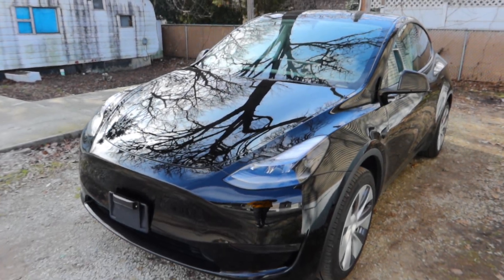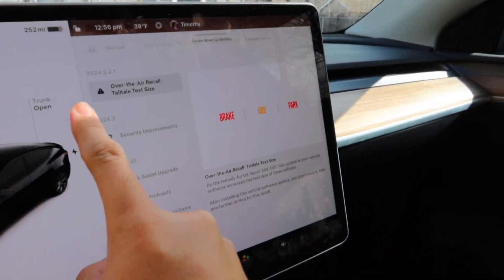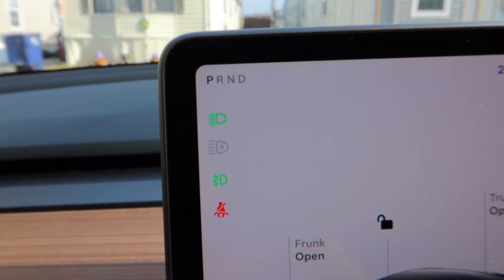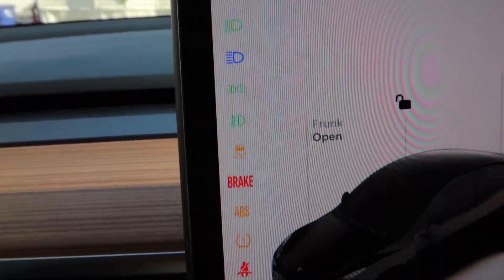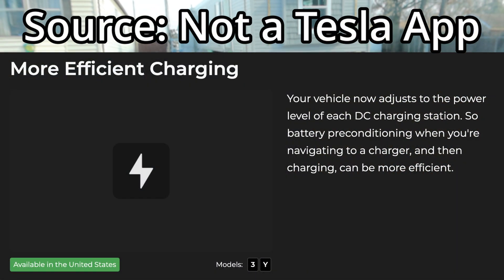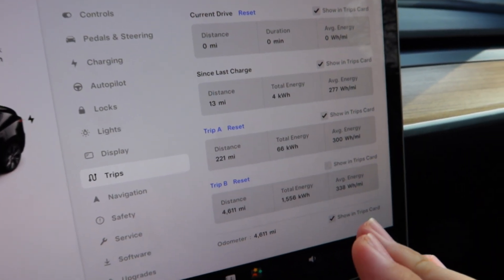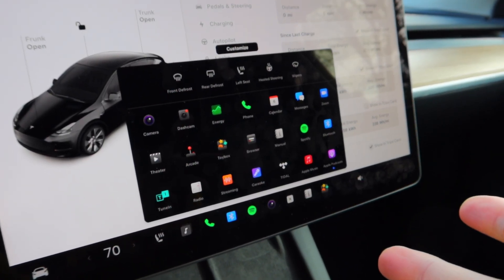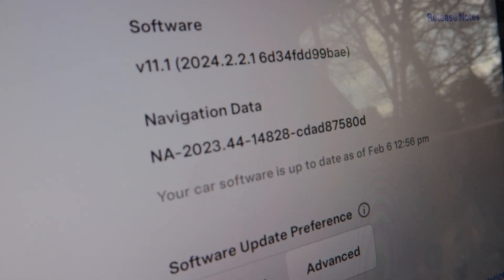Tesla RECALL Update 2024.2.2.1 | New Changes and Improvements!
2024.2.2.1, recall, redesigned trips menu, and more efficient battery preconditioning, etc.